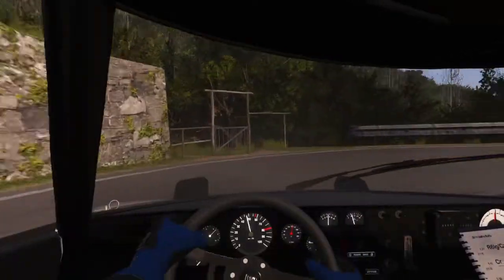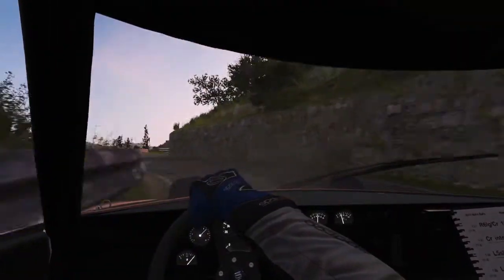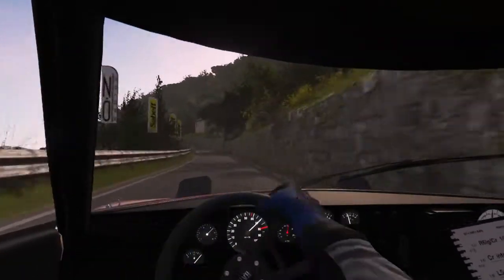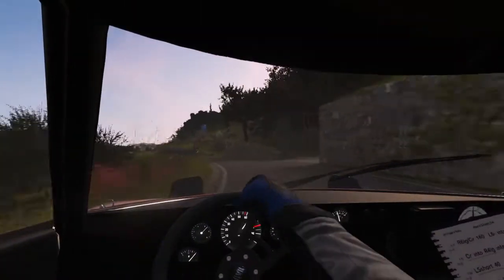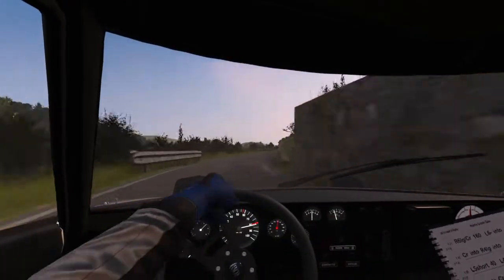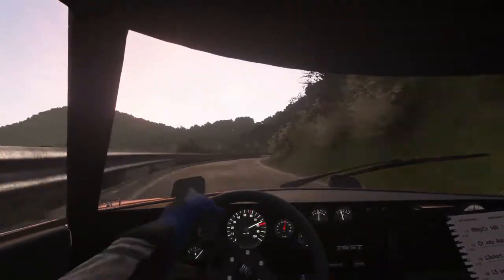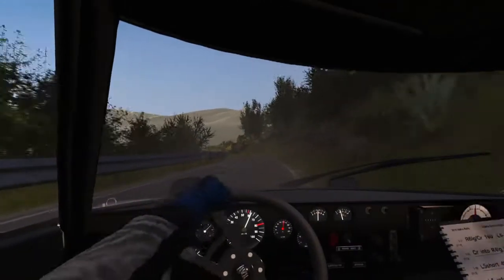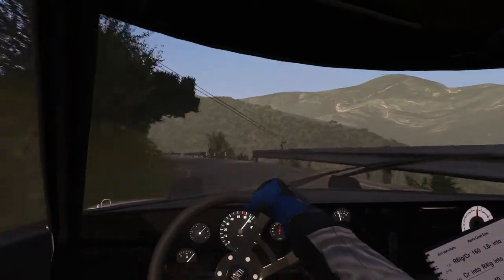Sébastien Loeb Rally EVO / on-board / San Remo SS01 / class4 / Stratos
One-shoot